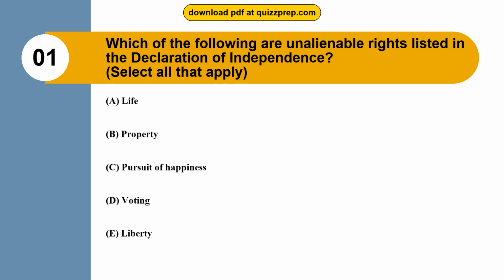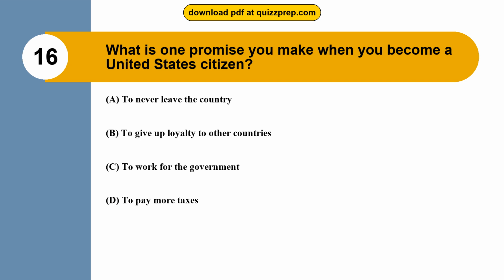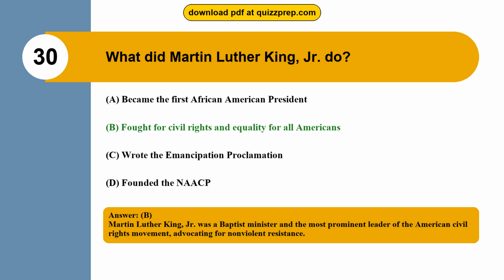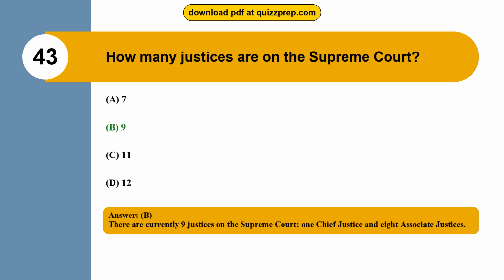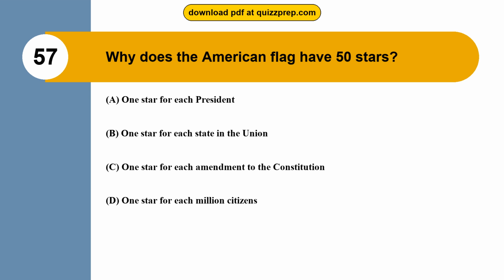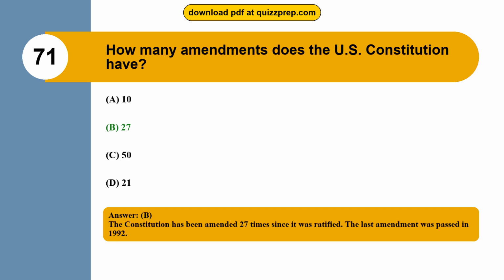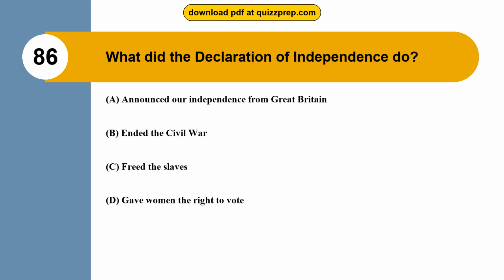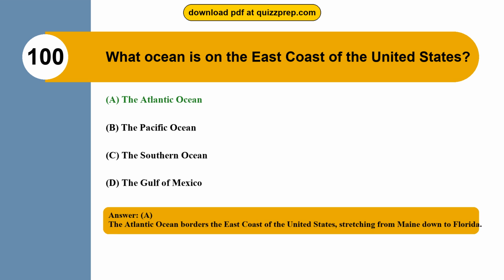2026 US Citizenship Test 128 Civics Questions and Answers Full Practice Exam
The 2026 edition of the United States Naturalization Civics Test represents a significant milestone for those seeking to become American citizens. This comprehensive practice exam covers the full bank of 128 official questions and answers that USCIS uses during the interview process. Preparation is the most critical factor for success in the 2026 cycle, especially with the introduction of more detailed inquiries into American history, government structure, and the rights and responsibilities of citizenship. This video serves as a complete study guide designed to reflect the current standards and expectations of the naturalization interview. Every question provided here is updated for 2026 to ensure you are studying with the most accurate and relevant information available. From the foundational principles of American democracy to the complex details of the judicial system, this guide provides the knowledge necessary to pass the civics portion of the test with confidence.

The path to citizenship requires a clear understanding of the nation's core values. In 2026, applicants who filed their N-400 after the recent updates are required to answer 12 out of 20 questions correctly from the expanded 128-question pool. This practice session ensures you are prepared for every possibility, covering the three branches of government, the powers reserved for the federal and state levels, and the critical historical events that have shaped the country. Understanding the legislative, executive, and judicial branches is essential, as is knowing the names of current government officials and representatives. This 2026 edition reflects all recent changes in leadership and policy to keep your study sessions accurate. We provide these services and specialized resources to help you navigate every step of this process and achieve your goal of naturalization.

Repetition and active listening are the most effective ways to master the civics material. This video is optimized for discovery and engagement, providing a structured approach to learning about the Declaration of Independence, the U.S. Constitution, and the Bill of Rights. Many applicants find that practicing with audio and visual aids significantly improves their retention and recall during the actual oral exam. It is vital to practice saying the answers out loud to get comfortable with the English speaking requirement. This method helps build the fluency and confidence needed to respond clearly to the USCIS officer. Success in the naturalization process is a life-changing achievement that grants you the right to vote and the ability to travel with a U.S. passport.

In addition to the civics test, the interview involves assessments of your English reading and writing abilities. While this video focuses on the 128 civics questions, consistent review will also help you familiarize yourself with common vocabulary used in the N-400 application. The 2026 test emphasizes the significance of the national flag, the national anthem, and major national holidays. Understanding these symbols is a key part of demonstrating your commitment to the United States. We recommend saving this study guide to your playlist and reviewing it daily as your interview date approaches. This 2026 version of the practice exam is the most thorough tool available for candidates aiming for a successful naturalization experience. By dedicating time to this review, you are taking a proactive step toward your future as a citizen. Sharing this resource with your community can help others reach their goals as well. Every section of this guide is tailored to help you rank well in search and master the material effectively. Your journey to citizenship is a testament to your hard work, and this practice session is built to support that effort entirely.

for free practice quizzes, exams, test questions, study guides, and exam prep resources. We also provide practice test materials, review questions, study help, and exam preparation resources for learners who want to pass faster and prepare more effectively.